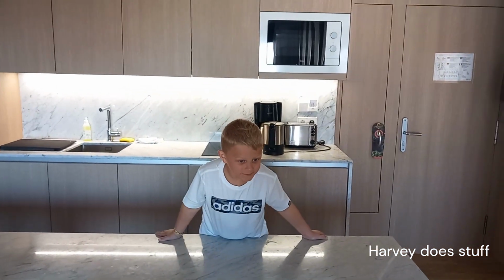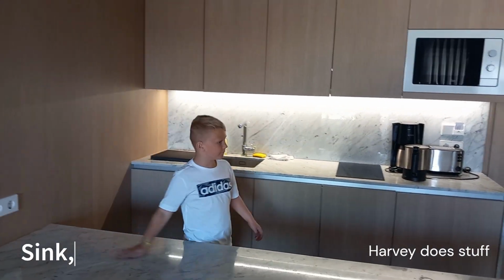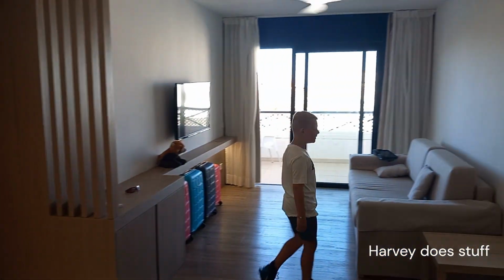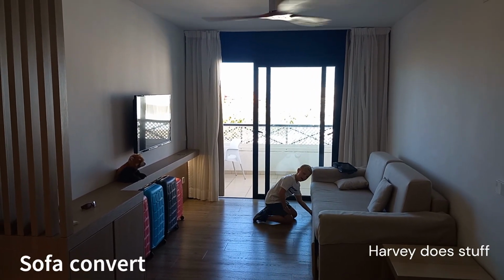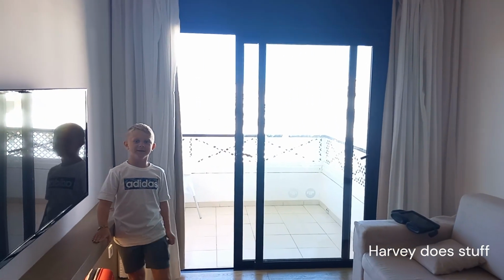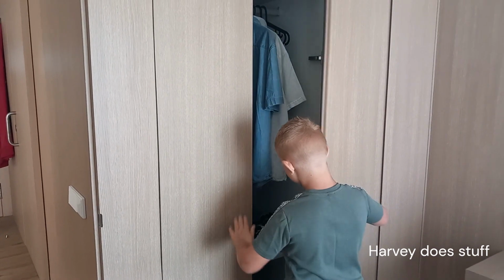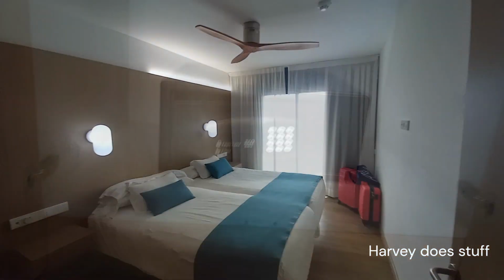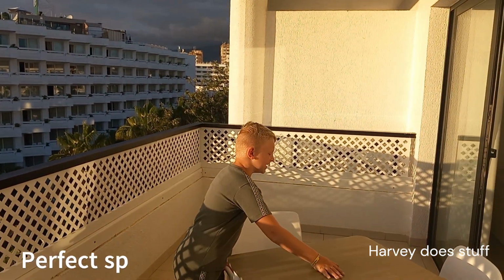Parque la Paz room tour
A full tour of our apartment, room 423 at 'Parque la Paz' hotel in Playa de las Americas, Tenerife. Filmed October 2023, Presented by Harvey.